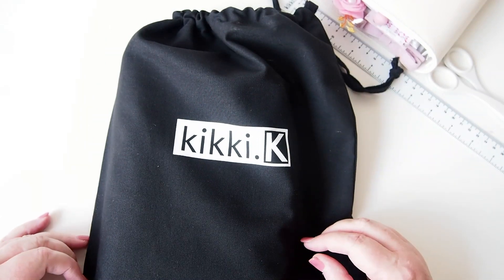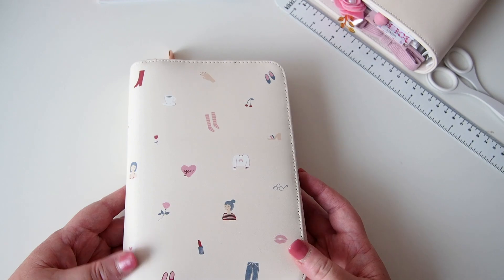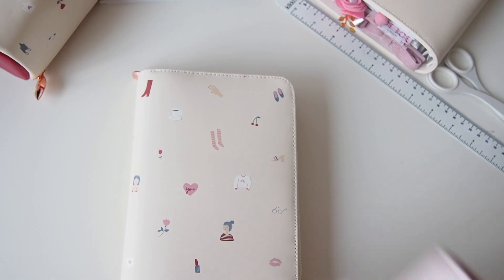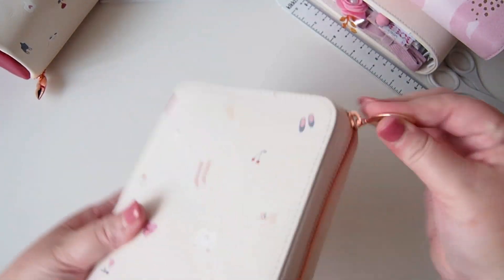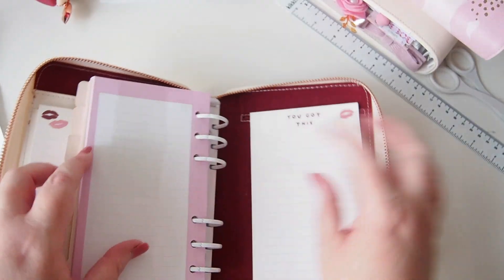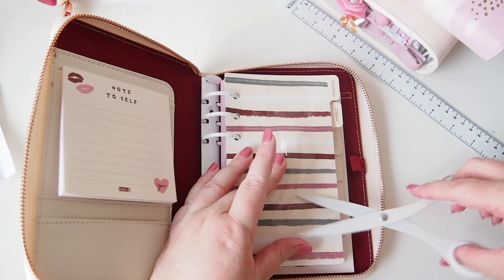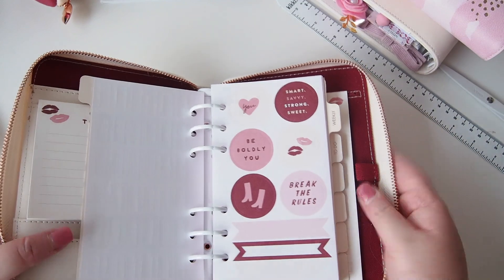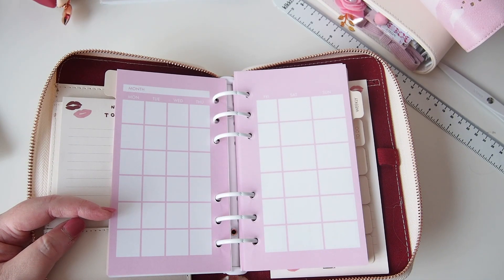NEW kikki.K "There She Is" Planner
The February 2019 "There She Is" planner - it's gorgeous, and all about empowerment and making time for yourself - isn't that what we all need?!

It has 25mm rings, 18 monthly views and 52 weekly views, and it is leather.

And don't forget to visit me on Instagram: @desleyjane_plans

x desleyjane